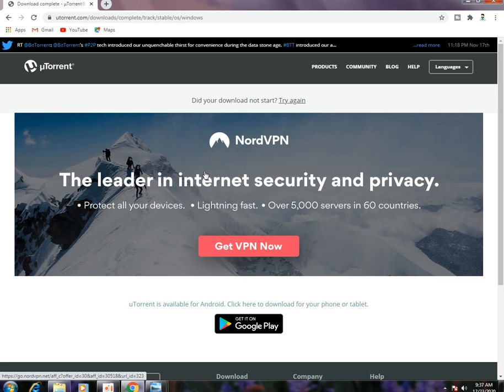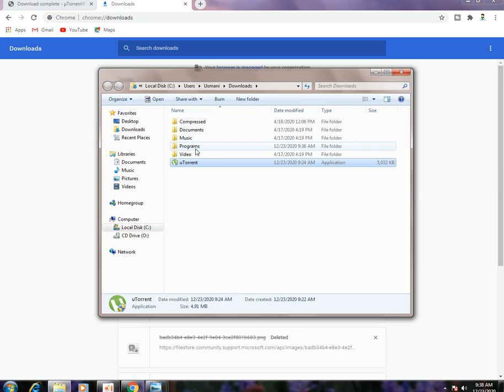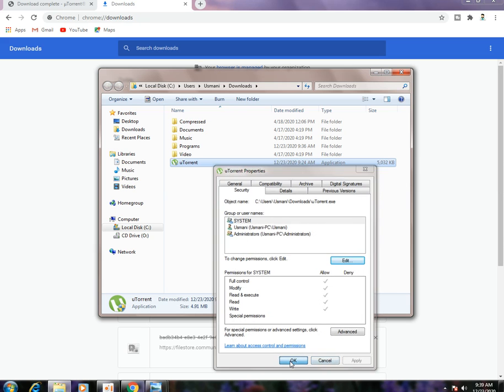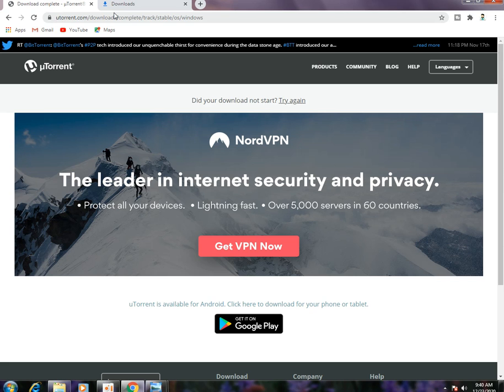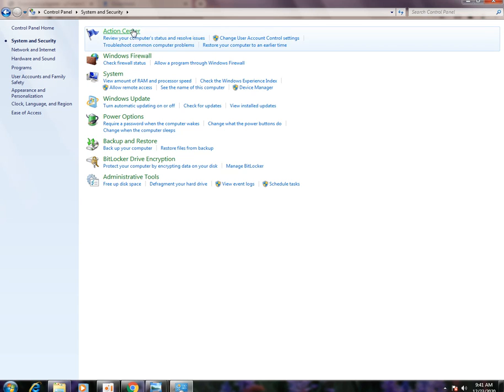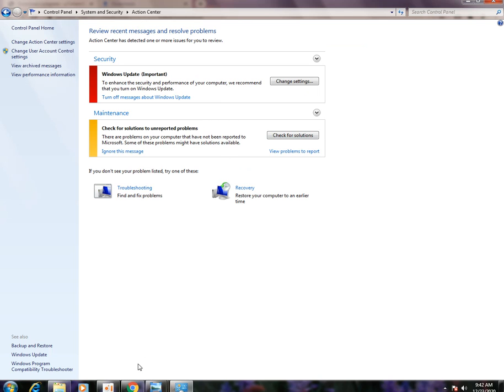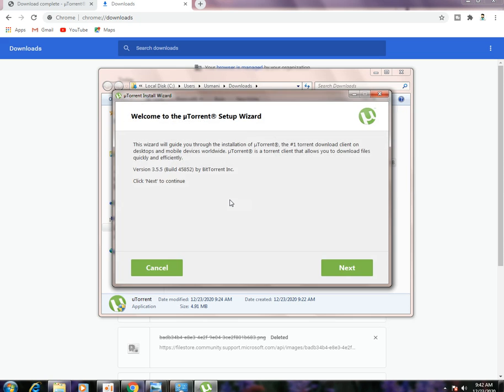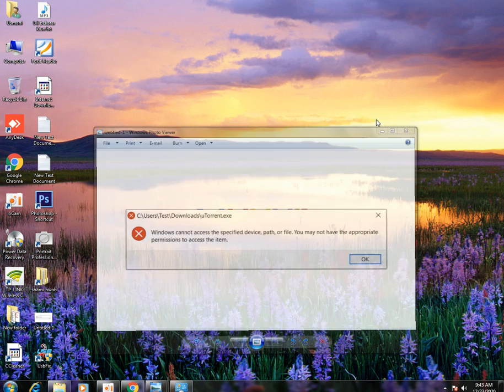µTorrent error Unable to Install - windows cannot access the Specified Device, Path, Or File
how ti fix u torrent installation error.